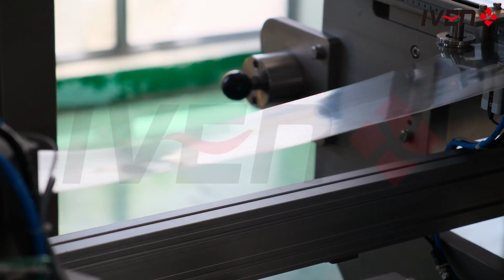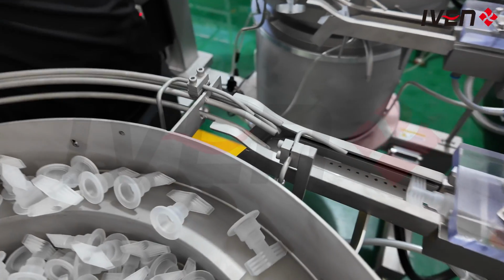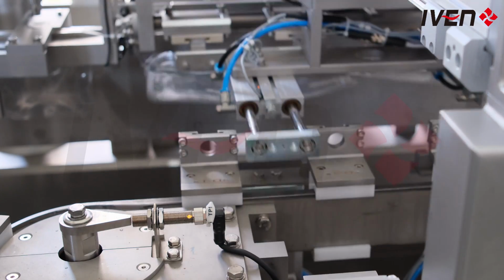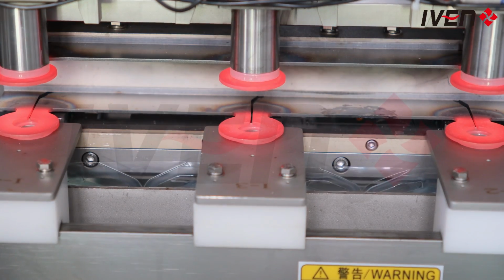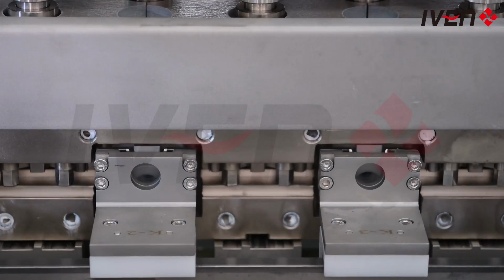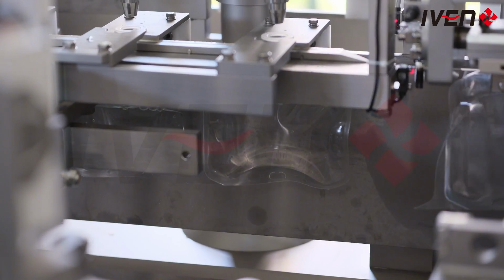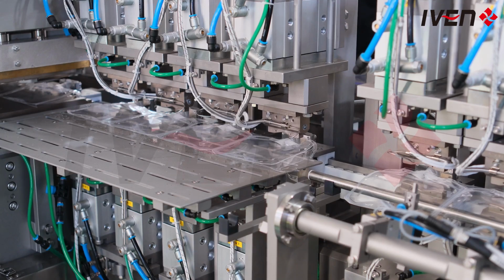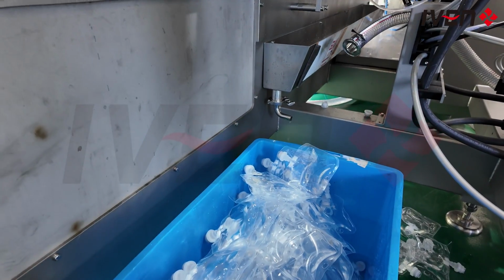High-Precision Infusion Bag Production Line | Total Turnkey Solution for Medical Manufacturing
In the field of medical products, quality is everything.
At [Your Company Name], we believe that great products come from great equipment. This video unveils our fully automated, high-precision production line for large soft infusion bags—a complete solution from raw material to final product.
💡 What You’ll Discover in This Video:
High-efficiency automation: unwinding, cutting, sealing, and sterile welding
Integrated automatic intubation and high-temperature fusion sealing
Real-time smart visual inspection and double quality control
Tailored for both mass production and small-batch customization
Turnkey solution with global technical support and after-sales service
Whether you're a pharmaceutical company looking to upgrade your production line, or a medical equipment distributor exploring technologically advanced manufacturing solutions, this video shows the precision and reliability behind every single infusion bag.

Our channel specializes in solutions for the healthcare industry. Covering decades of experience in the healthcare industry, we specialize in providing customized solutions to satisfy our global clients and more!